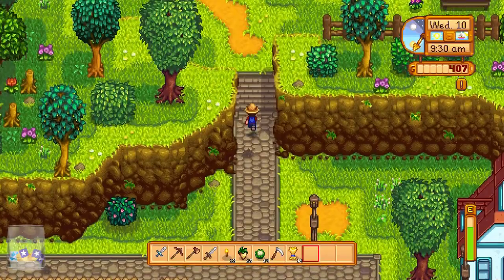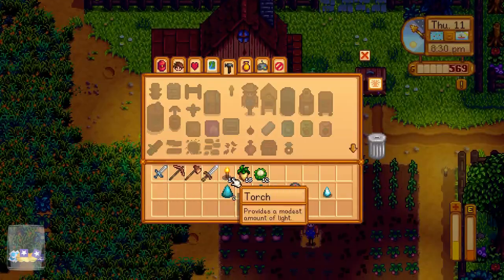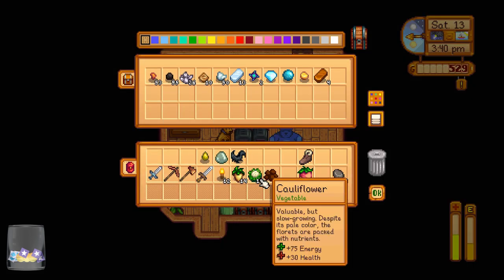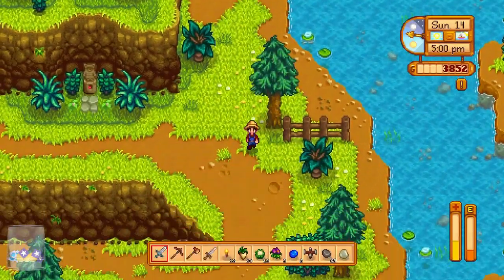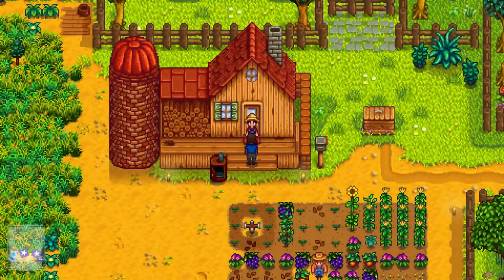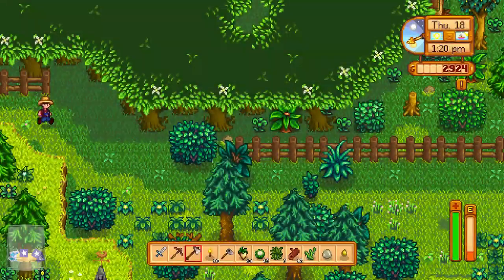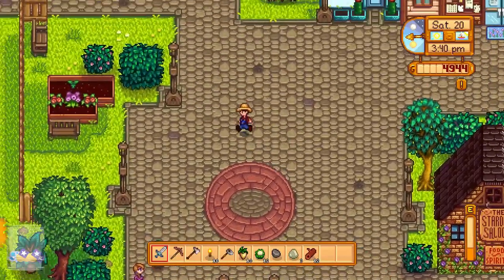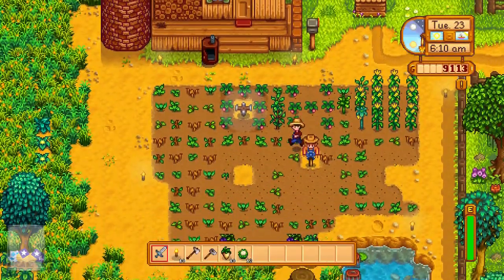Stardew Valley - Cherry Farm Twitch Stream #5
I am streaming on Twitch most days just playing through some Stardew Valley.

Feel free to come along and we can try and get this farm going.